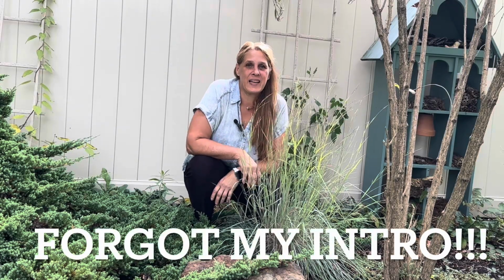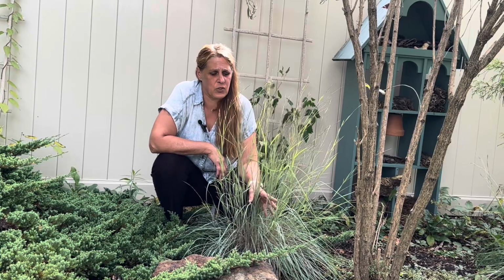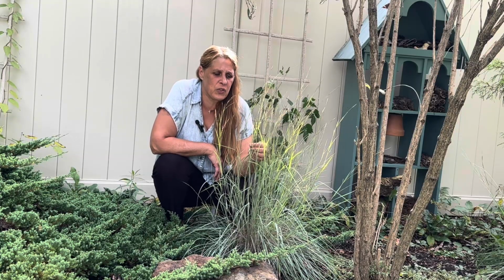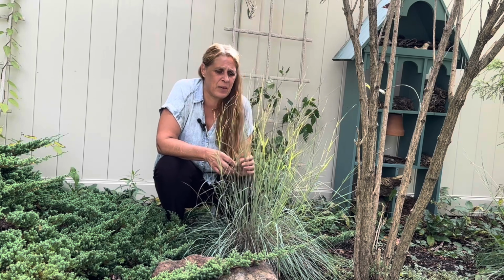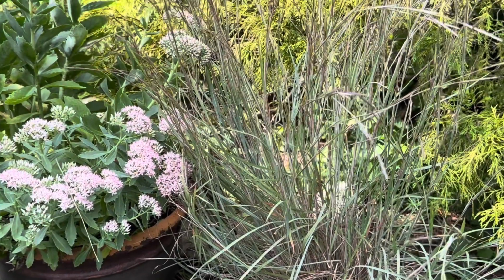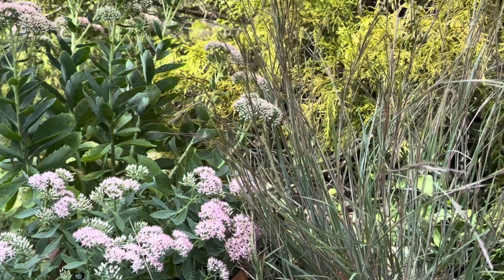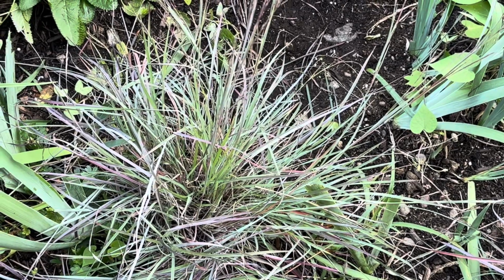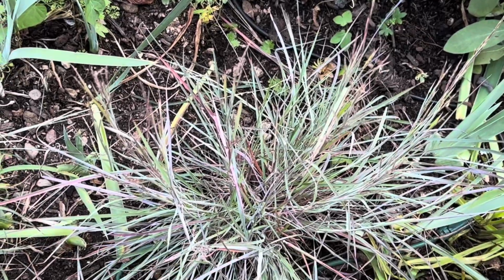Little Bluestem: a great team player in the garden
Zone 5b 6a garden in central MA

A late season garden native plant that wins best supporting actor every year